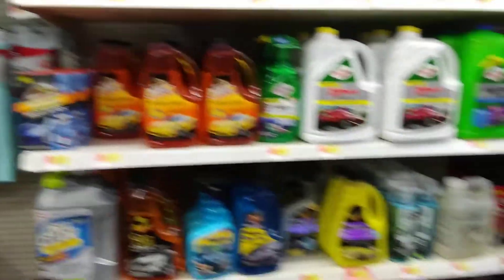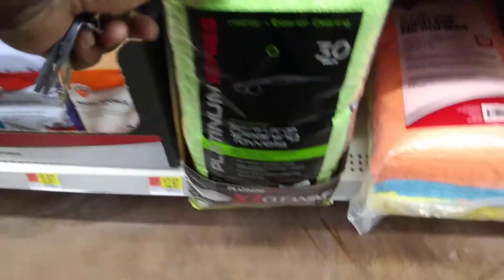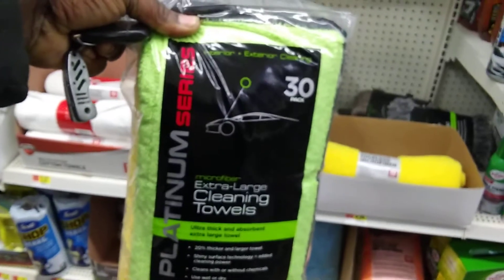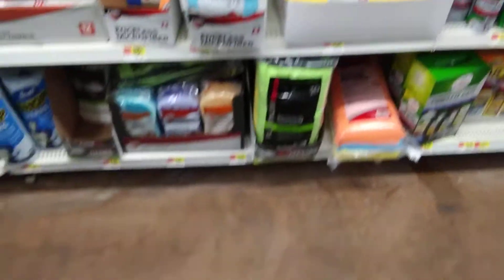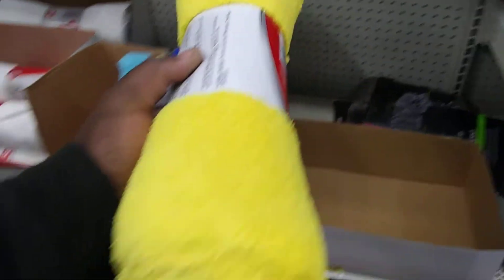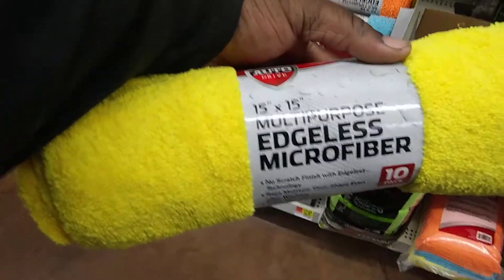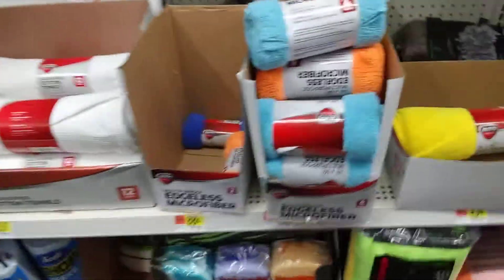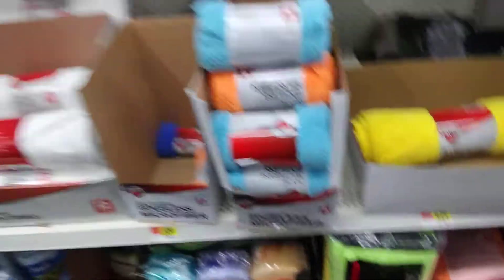Wal-Mart detailing products season 46